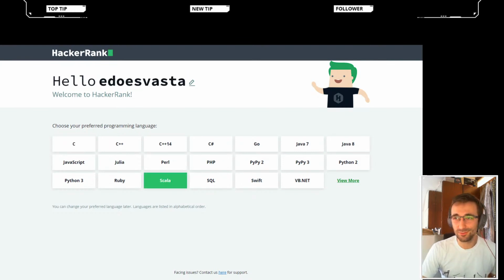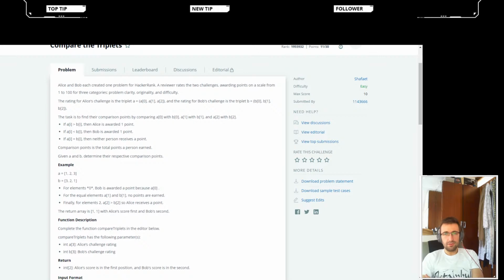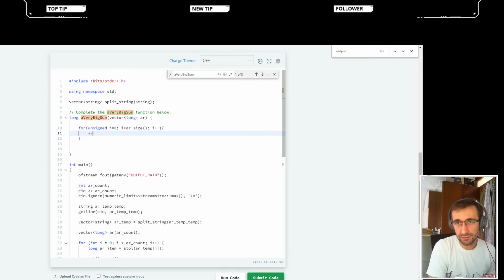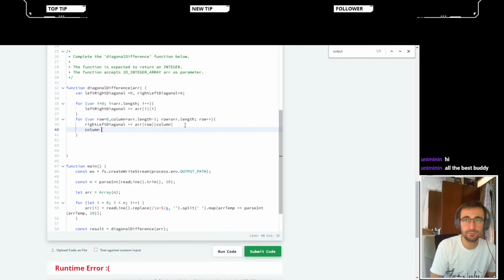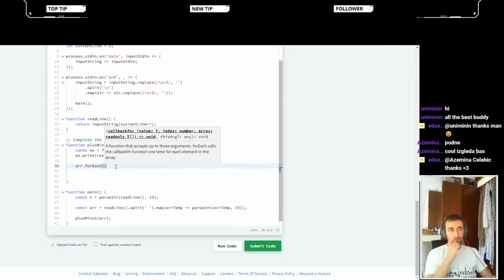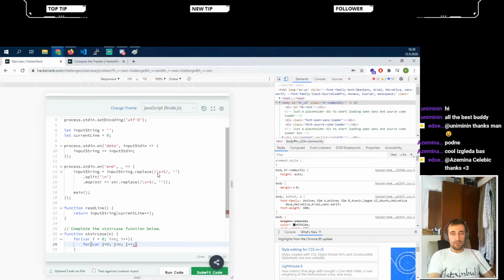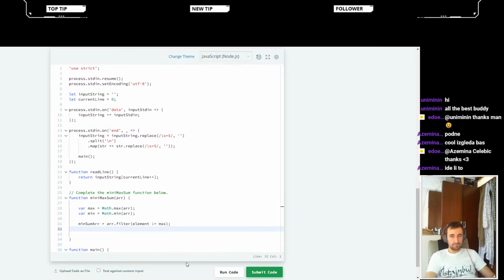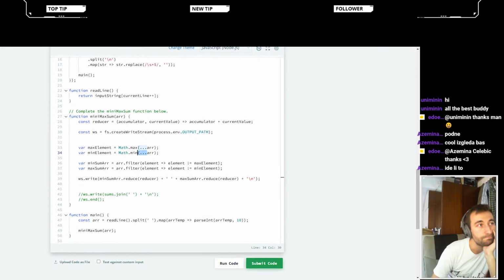HackerRank coding and preping for an interview DITL Software Engineer